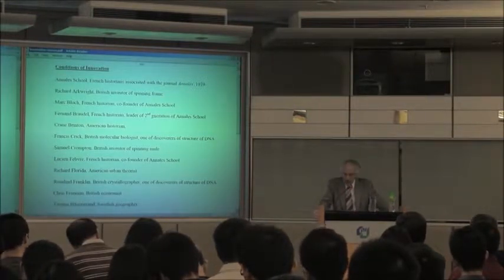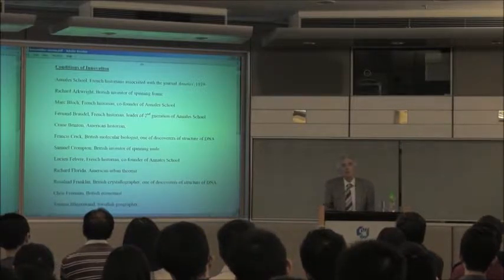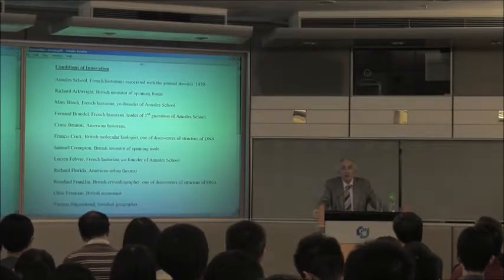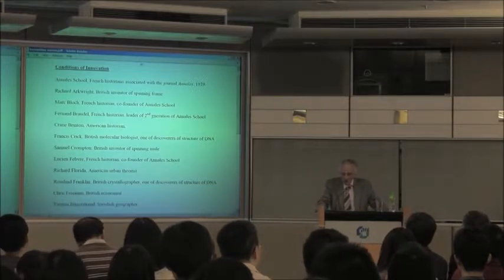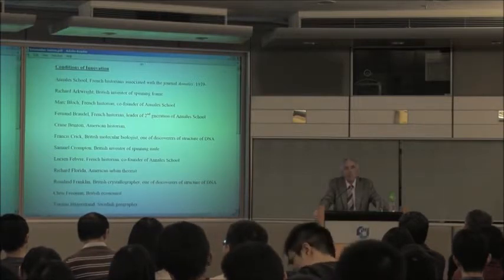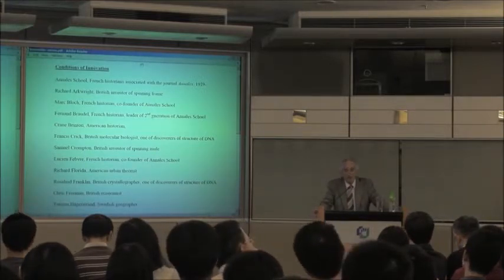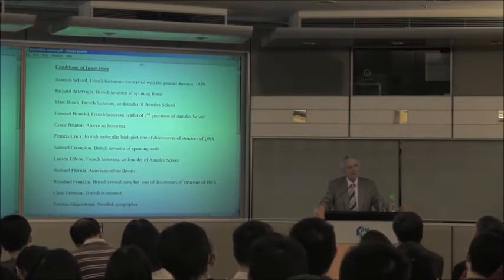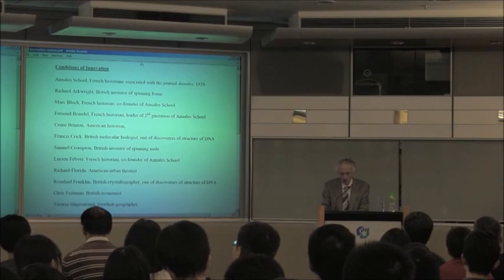Prof_Burke - 5 What are the main obstacles to innovation